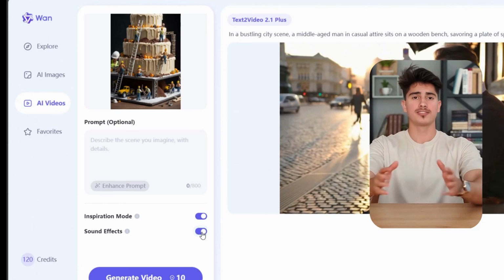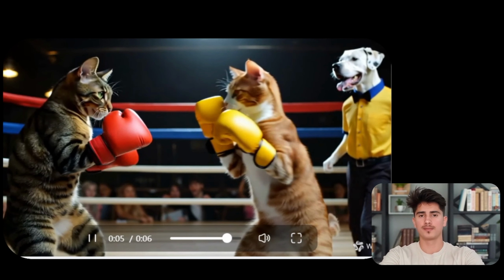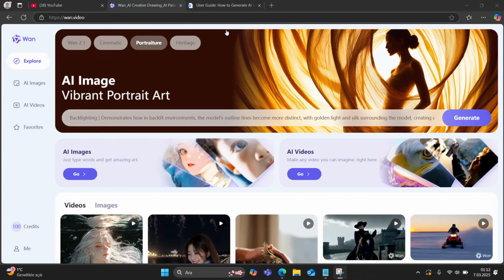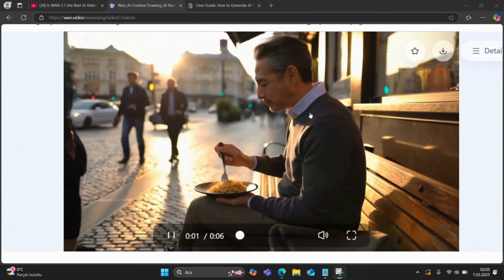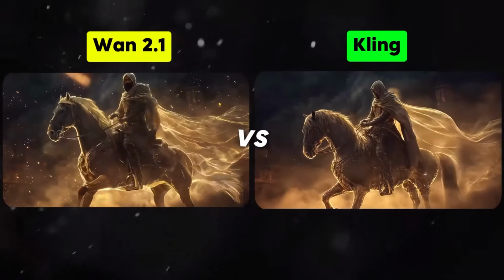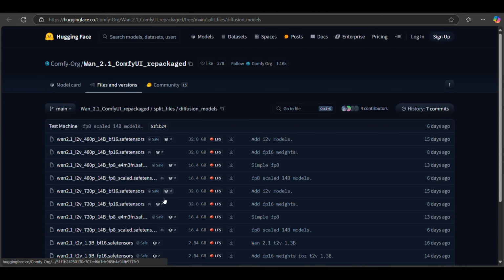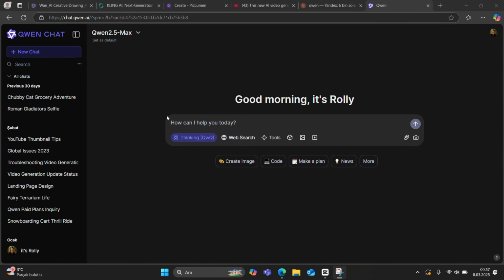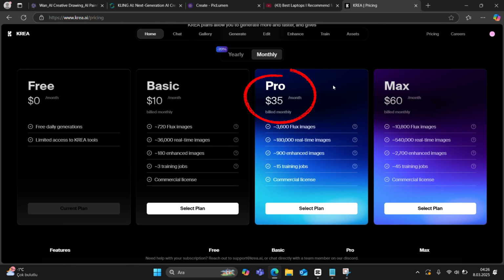Wan 2.1 Don't İnstall | Use İt Online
Alibaba's WAN 2.1 AI video model has just been released, and it's quite impressive! But is it the best AI video model?
To find out, let's do a detailed review and compare it thoroughly with the Kling AI video generator!

Chapters
0:00 - 0:32 - İntro
0:33 - 1:00 - Complex Examples
1:01 - 1:45 - Price Comparison
1:46 - 2:57 - Text To Video
2:58 - 3:30 - İmage To Video
3:31 - 4:52 - Comparing To Kling Aİ
4:53 - 6:23 - Where To Download & Use Online